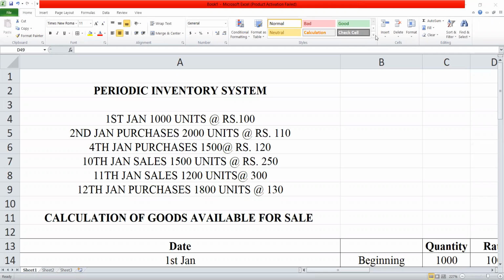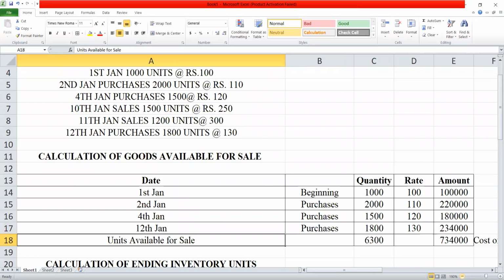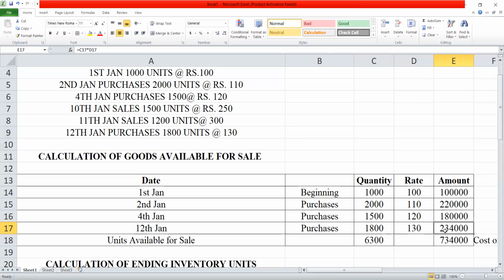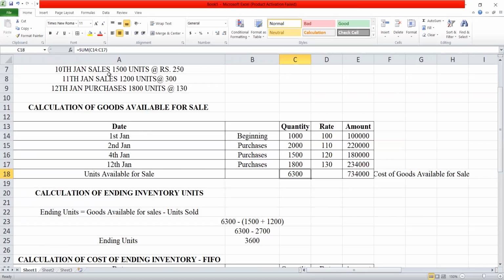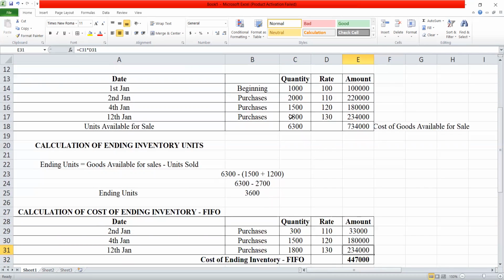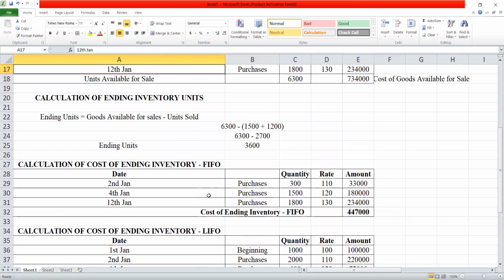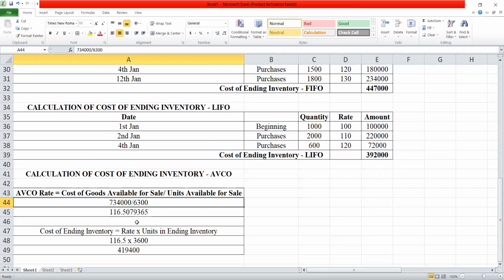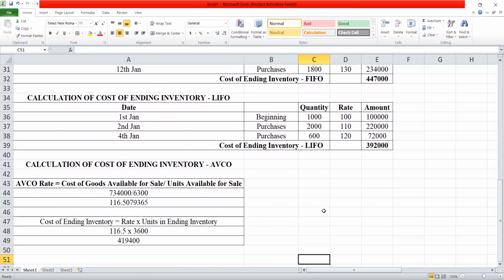Periodic Inventory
Learn about the basic steps of calculating cost of ending inventory under period inventory system.